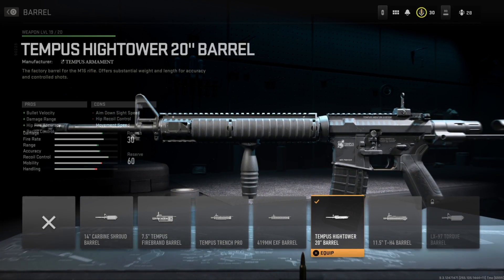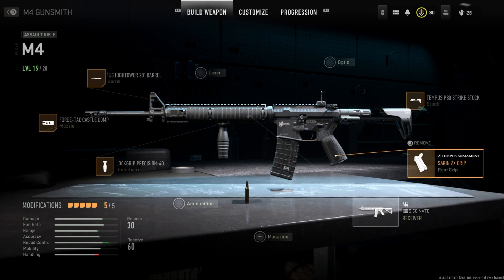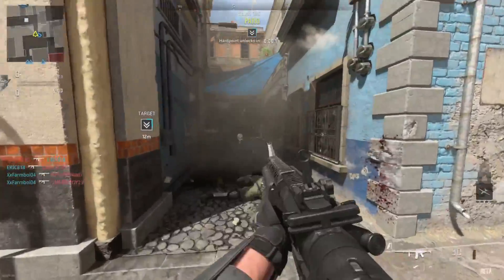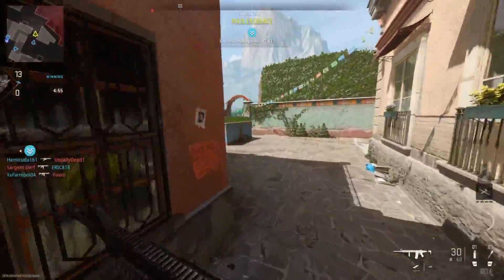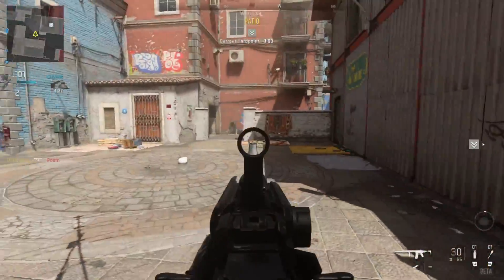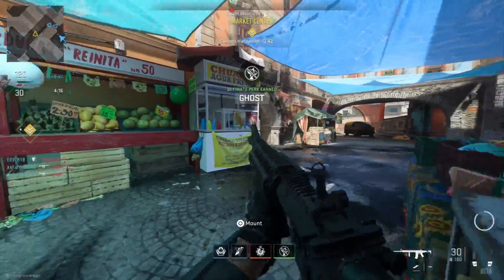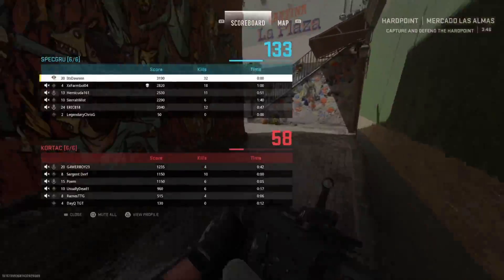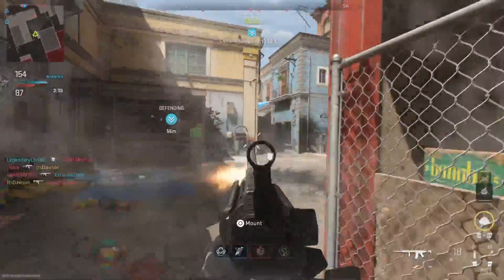the #1 BEST "M4" CLASS in MODERN WARFARE 2! (BEST M4 SETUP!)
In today's video, I showcase the best M4 class setup to use in Call of Duty: Modern Warfare 2!

0:00 Intro
0:19 Best M4 Class Setup
2:28 Gameplay with Best M4 Class Setup